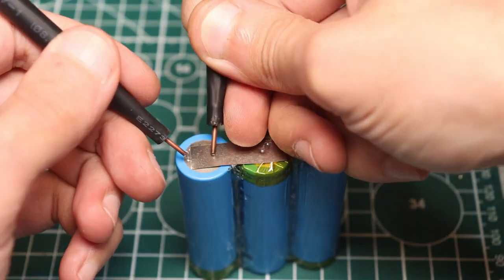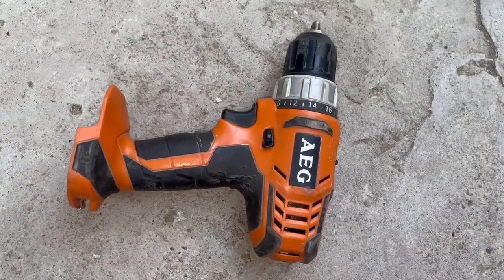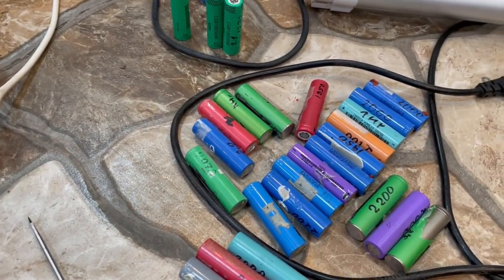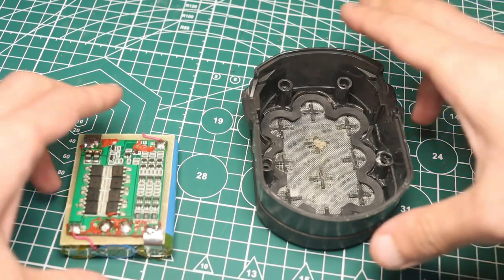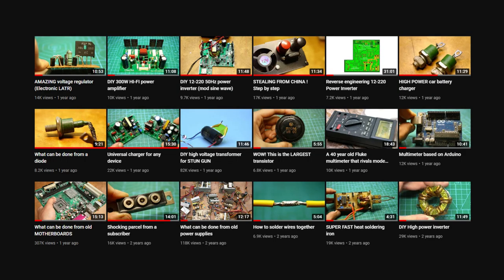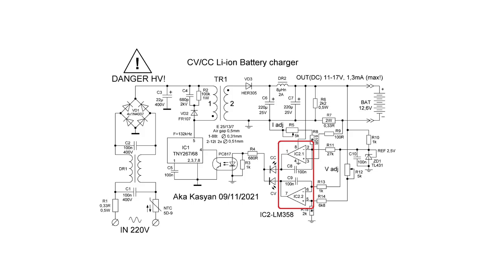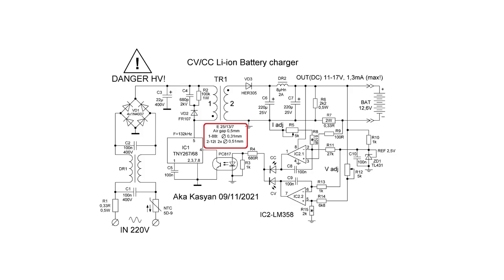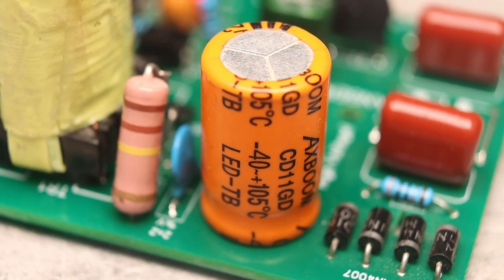Restoration of a GERMAN Cordless Screwdriver